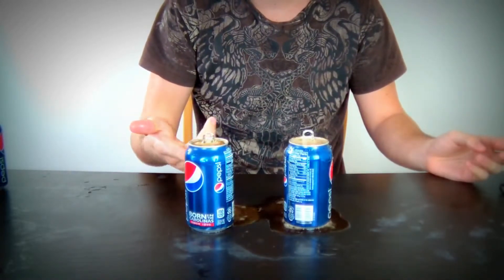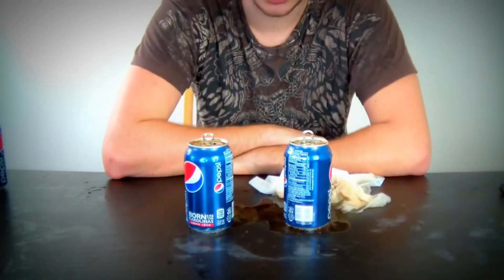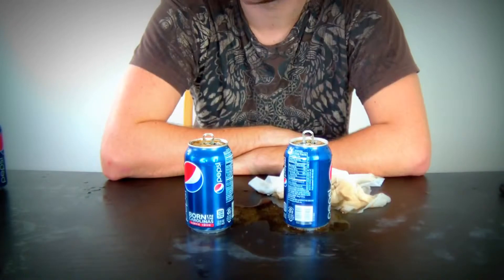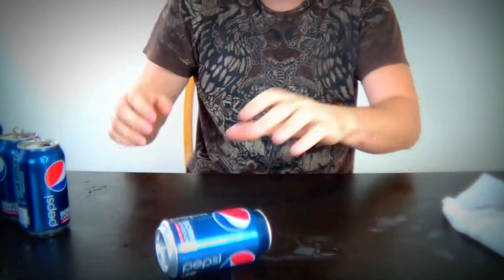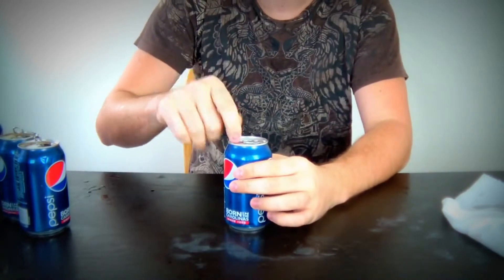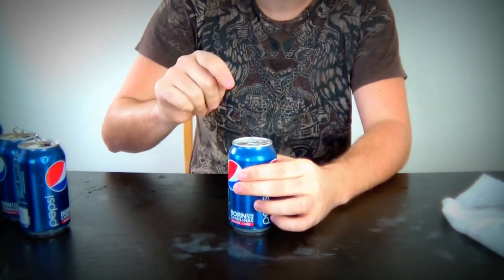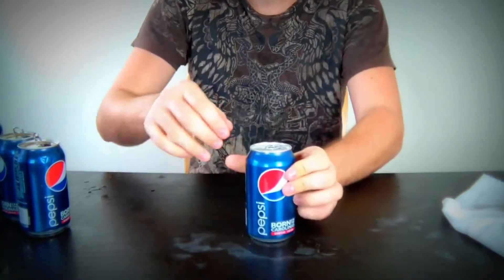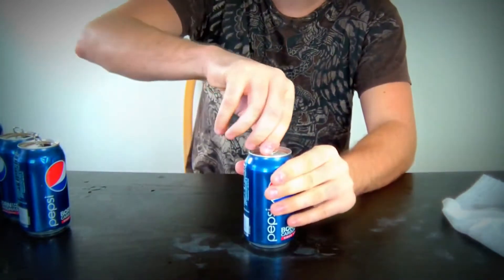How to defuse a shaken Coke Fake or Legit PART 2